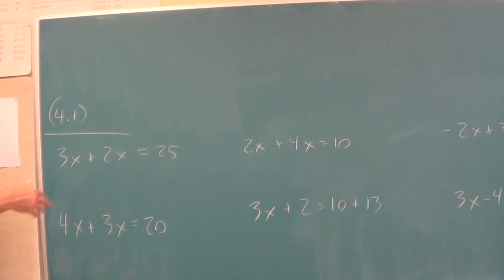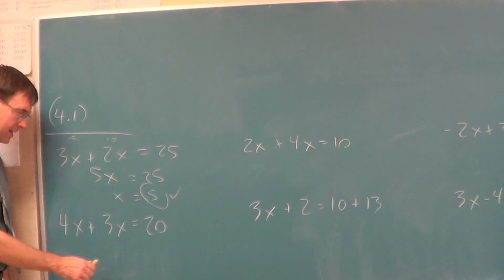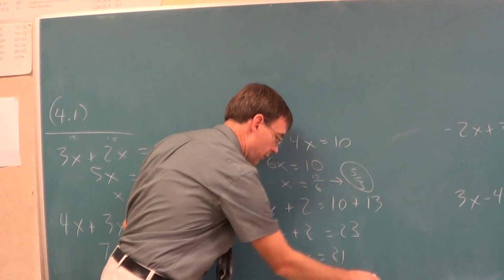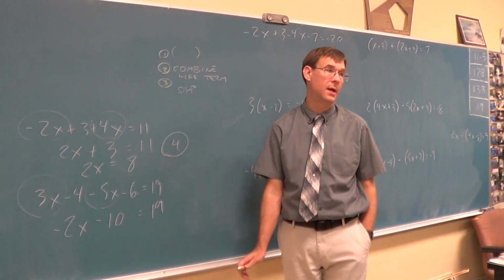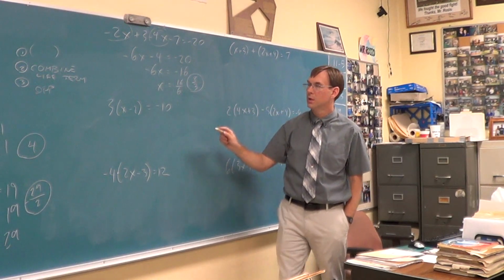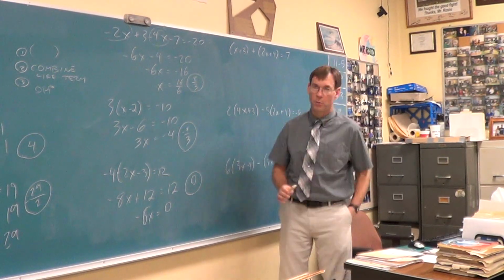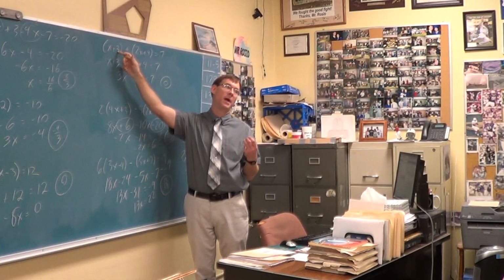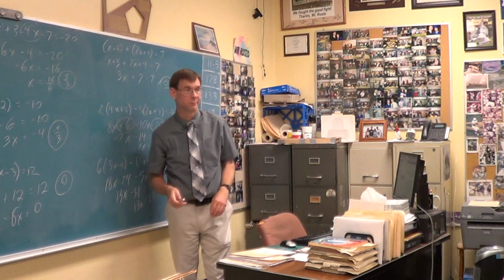Algebra 1 Video, 4.1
solving equations with like terms in them